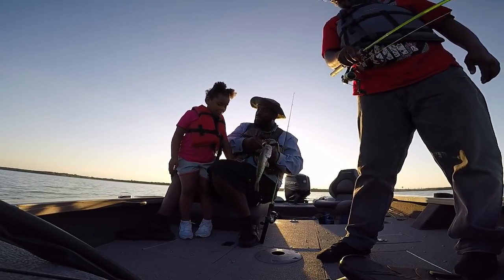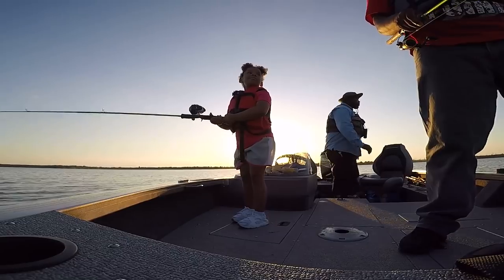Kamdyns 1st Crappie... PAWPAW STEALS THE SHOW!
My baby has finally turned 3! She has practiced catching bluegill and yellowbass. and now the time has come. We set out one late evening as the sun was going down to put my baby girl on her first crappie using the acc crappie stix kids rod! Challenge accepted.